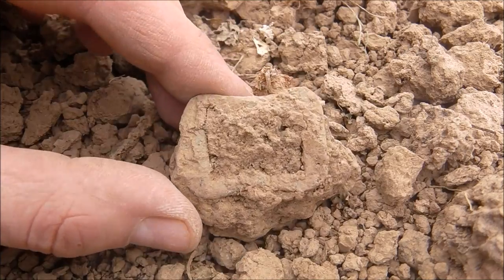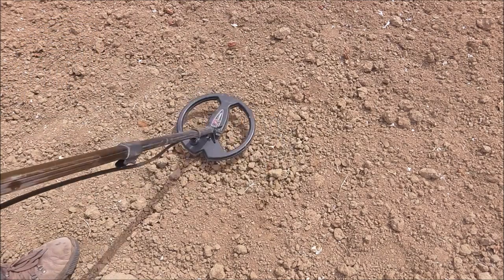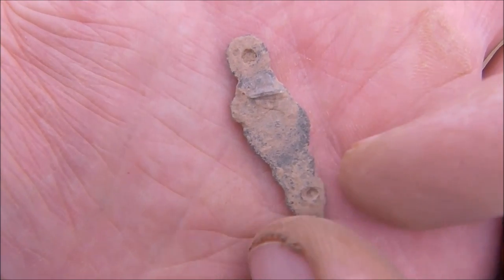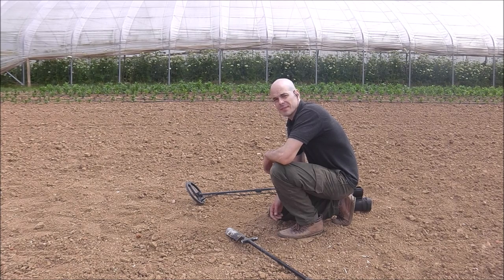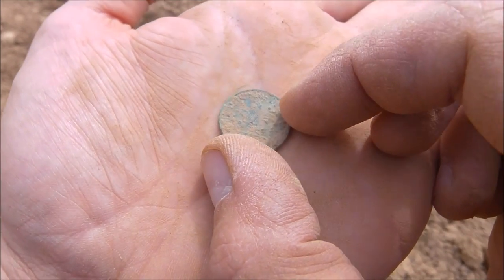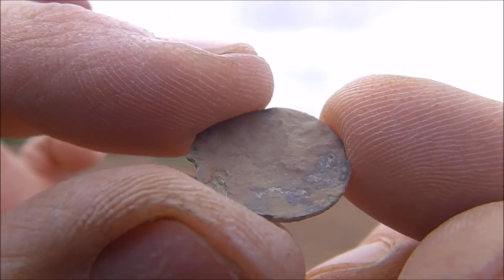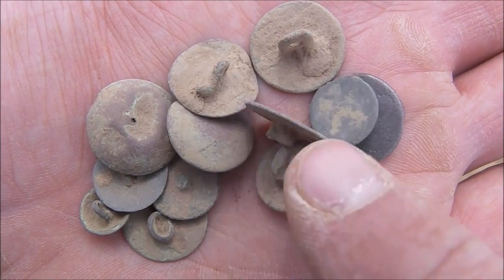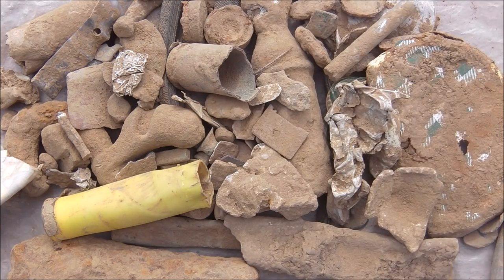Metal Detecting Germany Nr.90 Lovely Silver and Relics!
Another hunt on the new field and the finds kept coming!